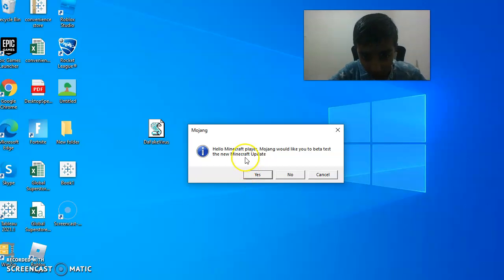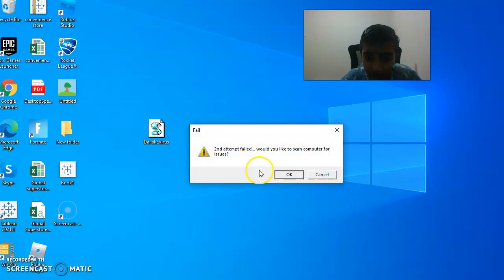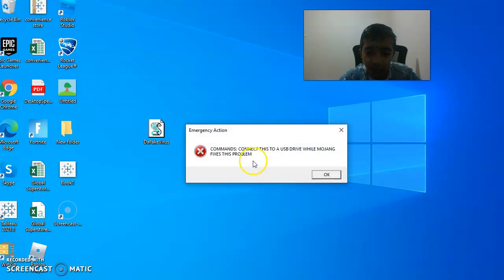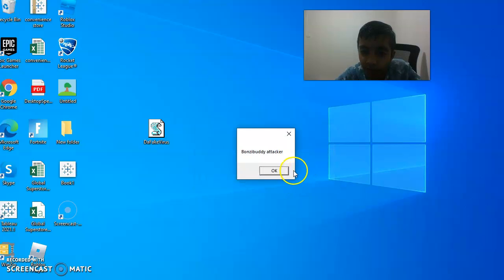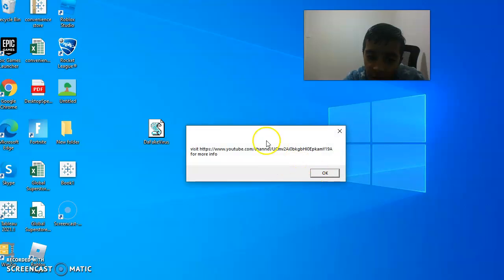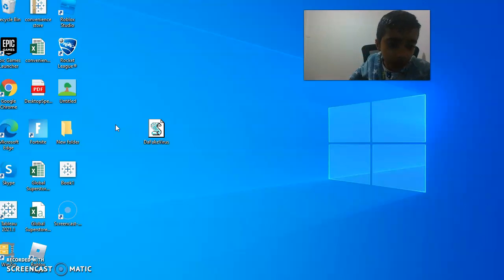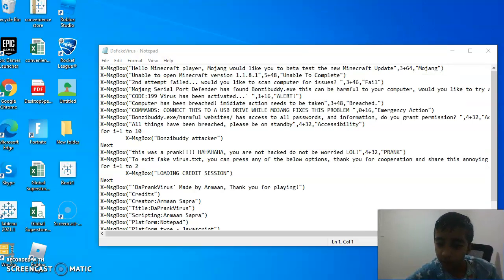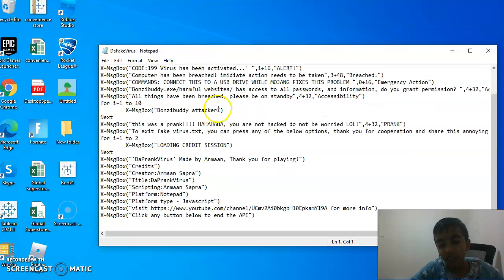How to make a fake virus! pt1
if you want to use it to prank your parents or colleugues, the fake virus is sure to be a funny episode for anyone! also, this was the first ever webcam video on the channel so.. thanks for the support.                                                                                                                                                 Code: IN PART 2 AFTER WE REACH THE GOAL!(or unless you write the code down yourself)